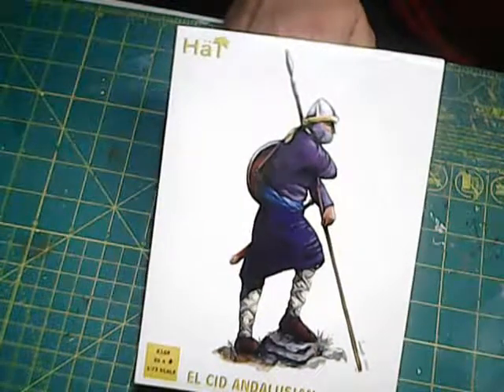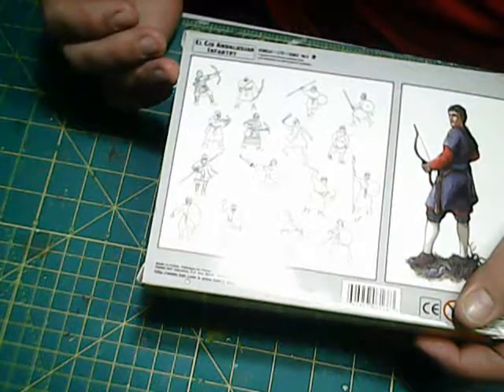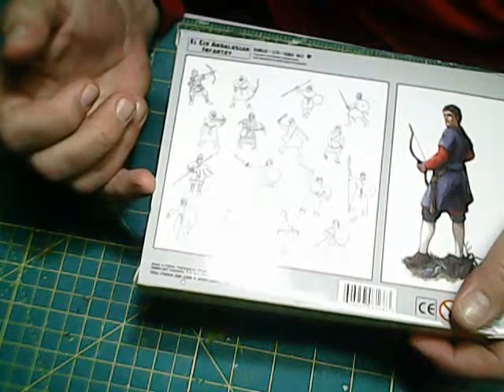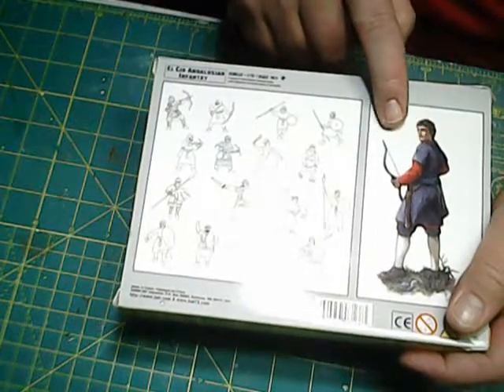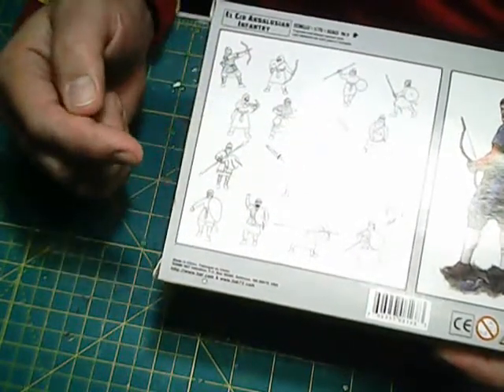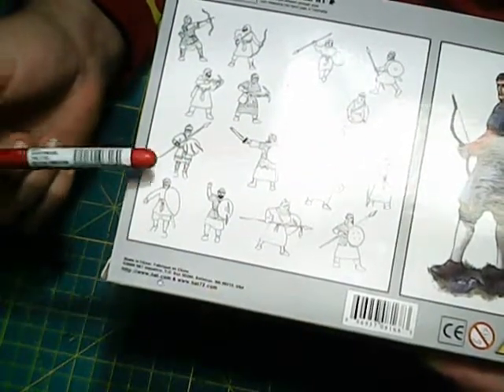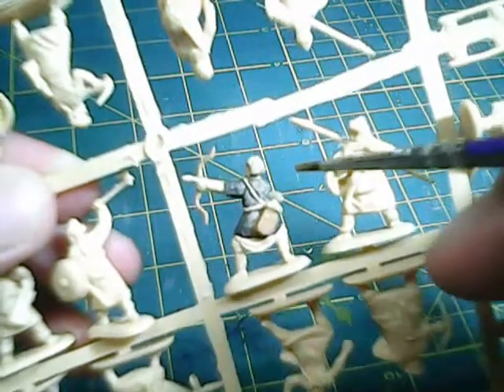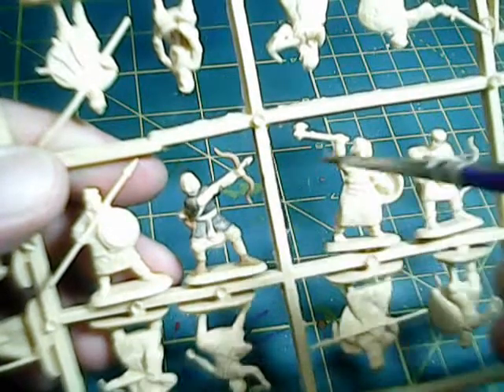HaT Miniatures Andalusian Infantry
Spanish Reconquista figures paint trial and prep for fast painting techniques; color proofs.